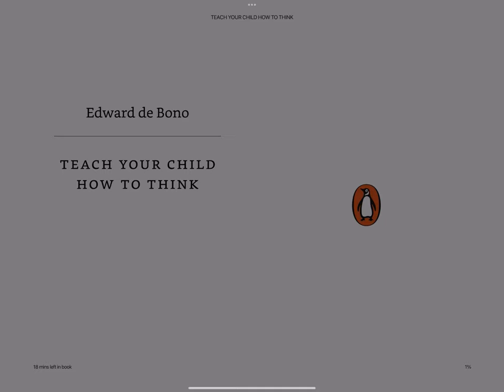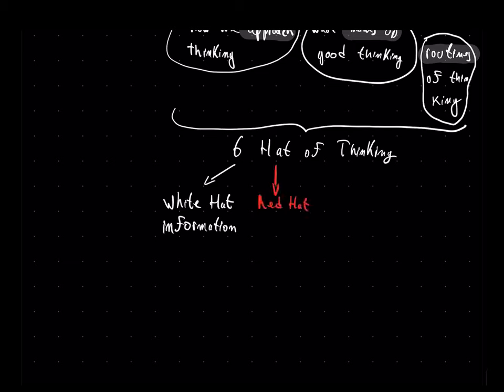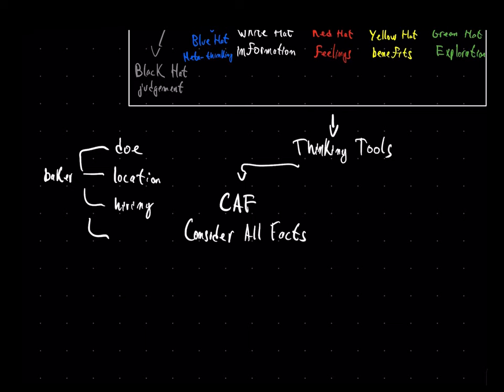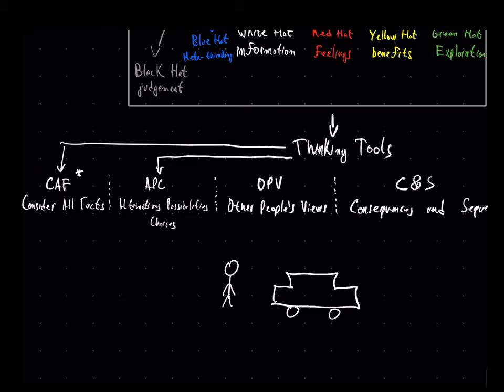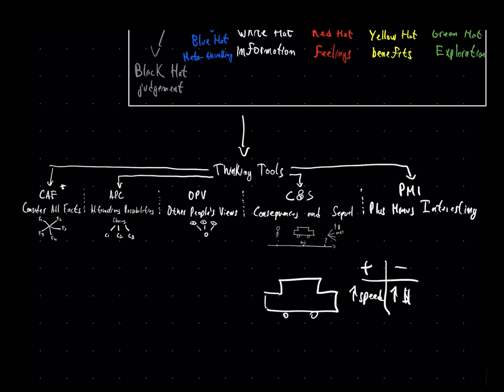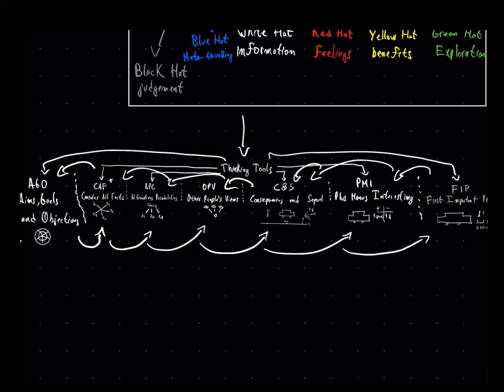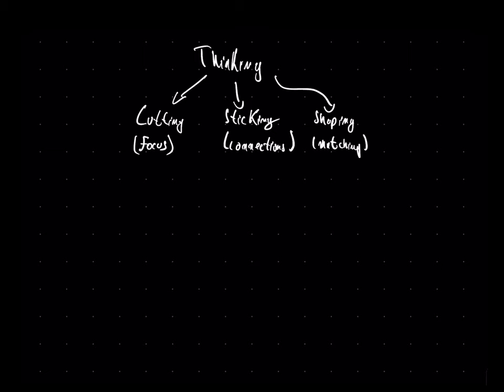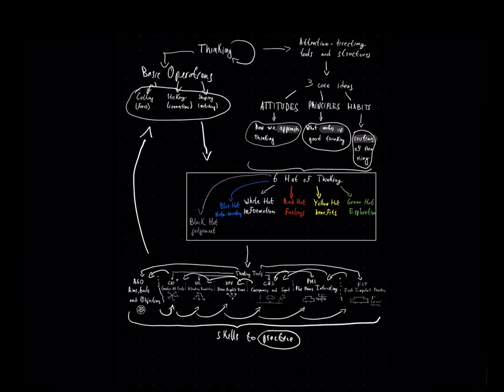Thinking Tools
In this video I talk about my perspective on the tools and concepts discussed in the book: "Teach Your Child How To Think" by Edward De Bono. In it I do a simplified review of some of the tools discussed in the book while trying to give an overview of De Bono's systematic approach to thinking.